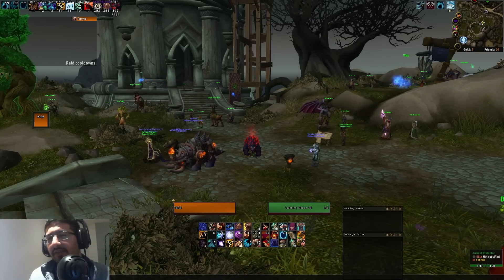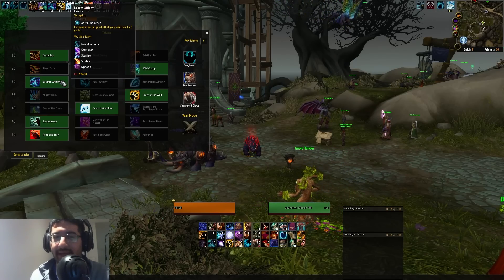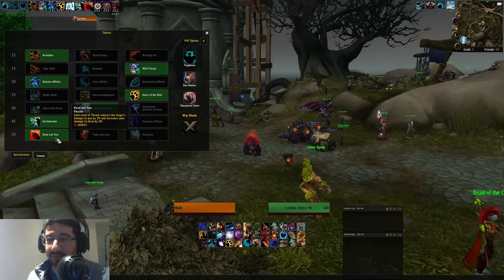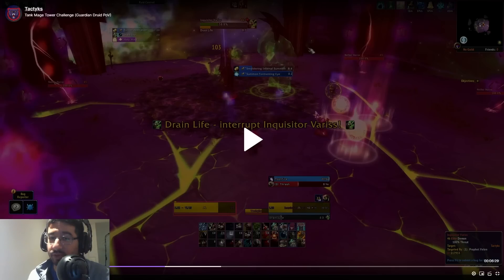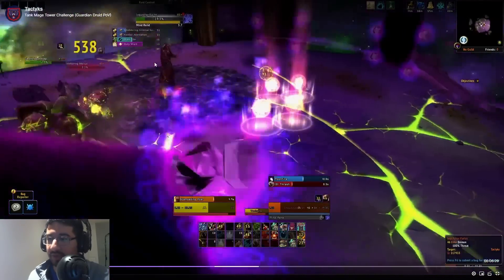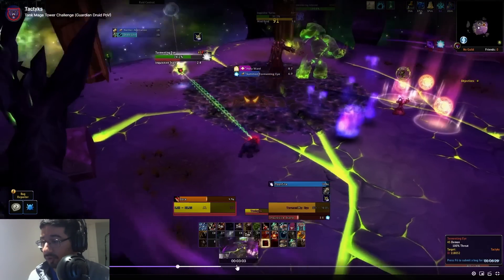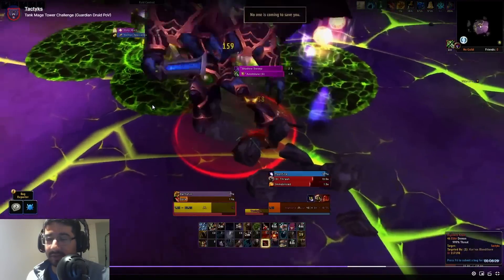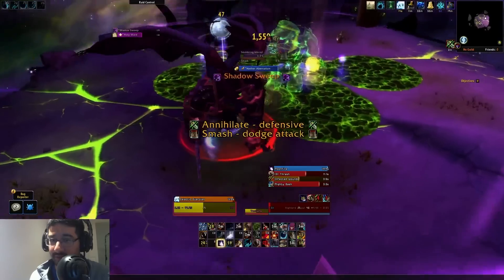Tank Mage Tower Challenge Guide | Patch 9.1.5 Legion Timewalking (Guardian Druid PoV)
UPDATE: I discuss changes I made going from the PTR to Live version of this challenge

I go through the return of the Mage Tower challenge for tanks, explaining what you're going to face and how you can deal with it.

0:00 General Mage Tower Info
2:16 Guardian Druid Talents
6:20 Phase One: Inquisitor Variss
13:23 Phase Two: Highlord Kruul